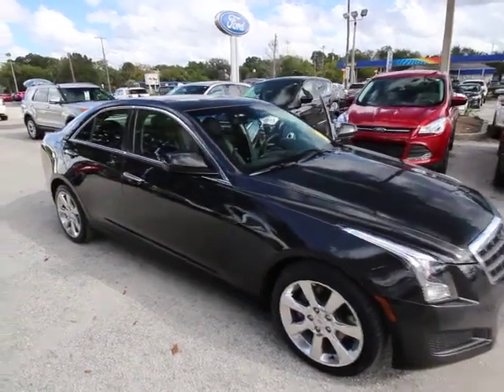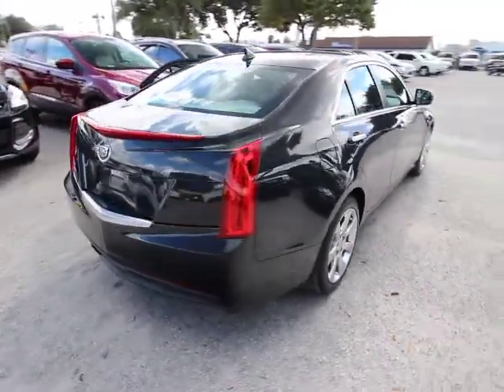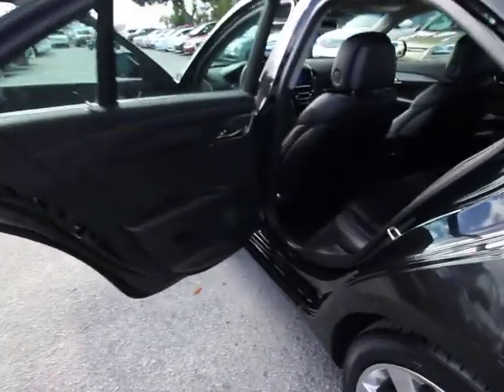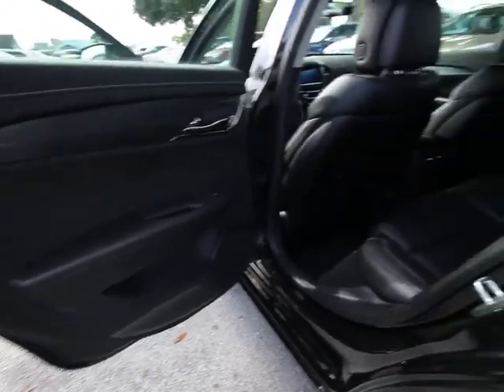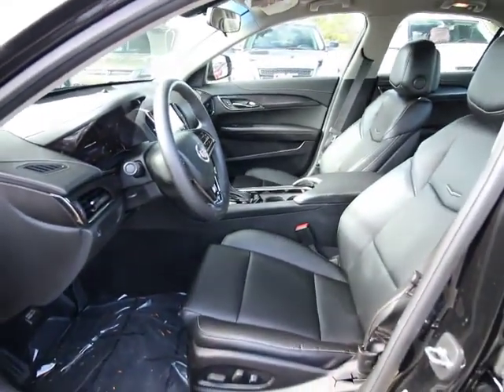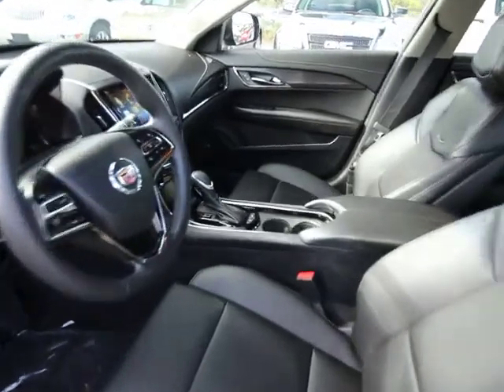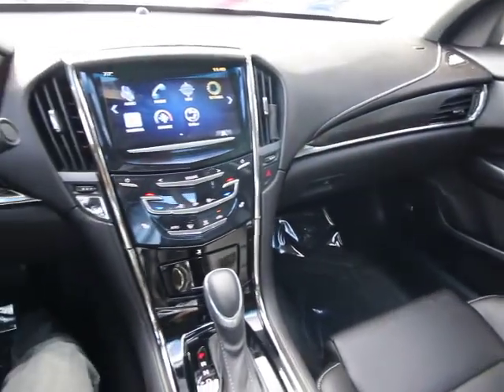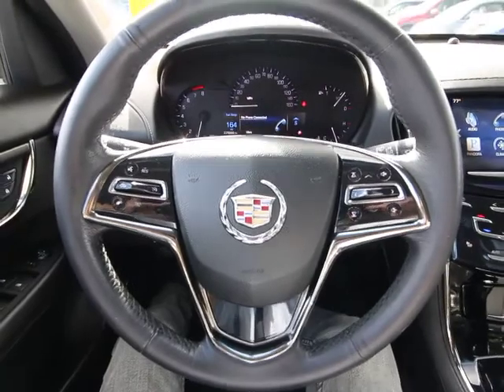2013 Cadillac ATS Orlando, Maitland, Sanford, Deltona, Kissimmee, FL C6452A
2013 Cadillac ATS

DonReidFord
1875 S. Orlando Ave

ATS 2.5L, 2.5L I4 Engine, RWD, Leather Seats, Power Windows/Door Locks, Infotainment Center, Cruise Control, Rear Camera, and Remote Keyless Entry. Join us at Don Reid Ford! In a class by itself! Your quest for a gently used car is over. This fantastic-looking 2013 Cadillac ATS has only had one previous owner, with a great track record and a long life ahead of it. This great Cadillac is one of the most sought after used vehicles on the market because it NEVER lets owners down.